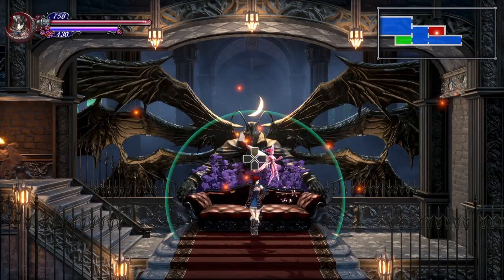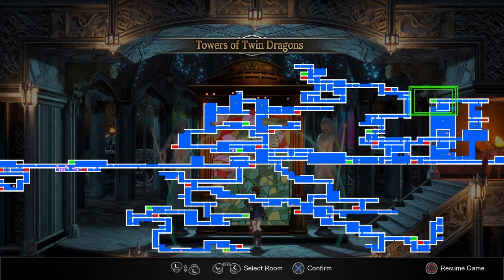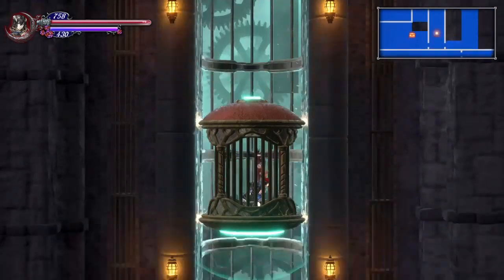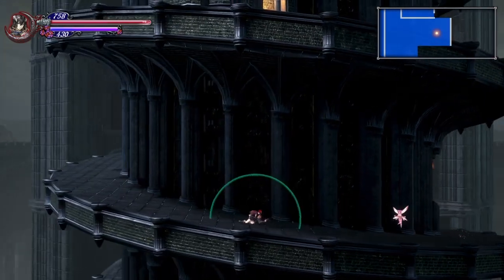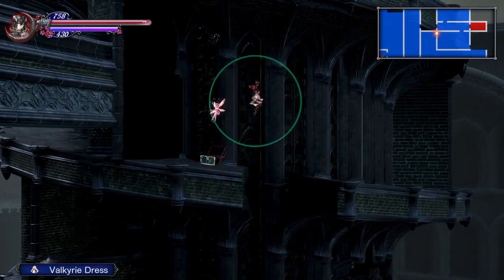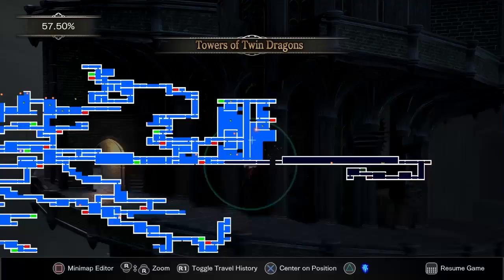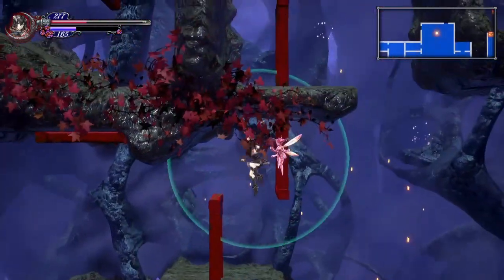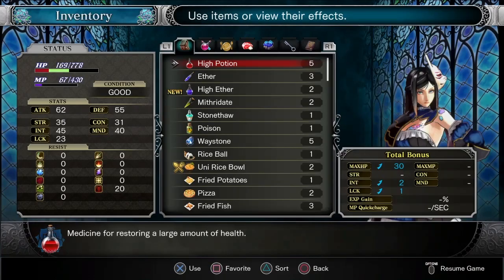Bloodstained rotn platinum trophy guide part 8 - oriental sorcery lab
we obtain the gear needed to reach the oriental sorcery lab and fight zangetsu one more time to inherit his sword